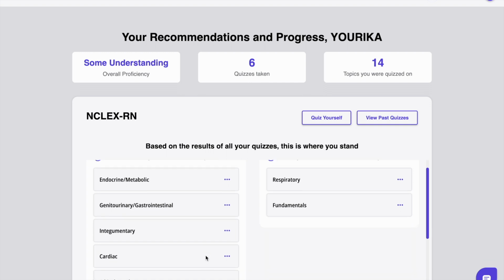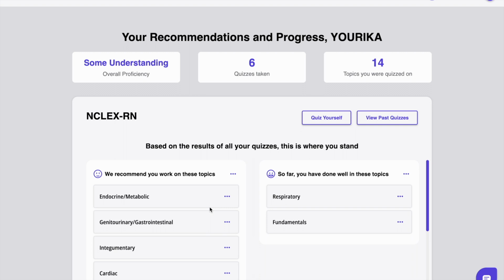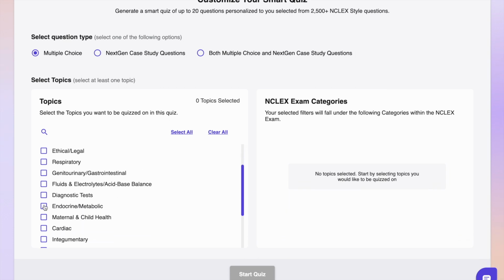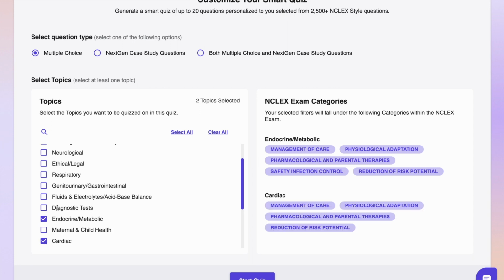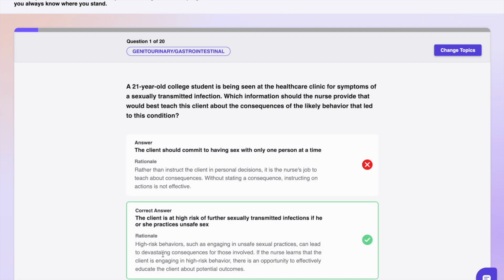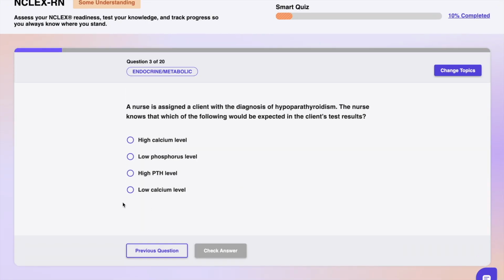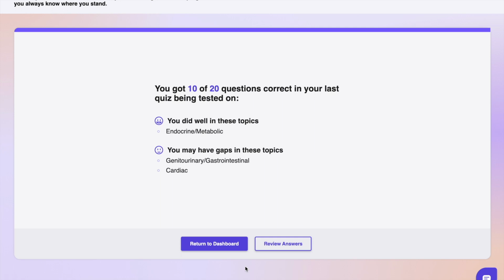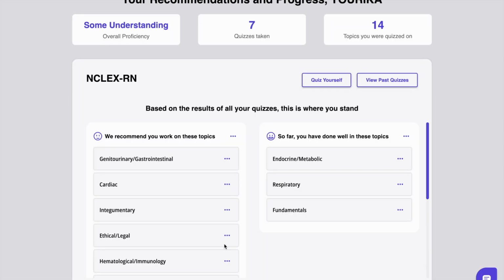smart'n Customizable Quizzes and Progress Tracking Tutorial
Learn how you can save time and focus better by customizing your quizzes across multiple NCLEX topics and question types.